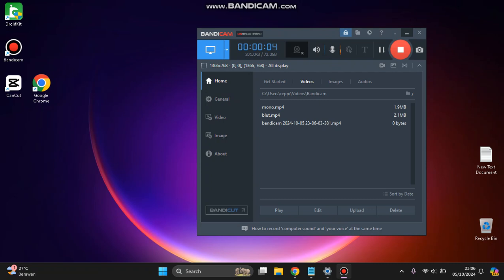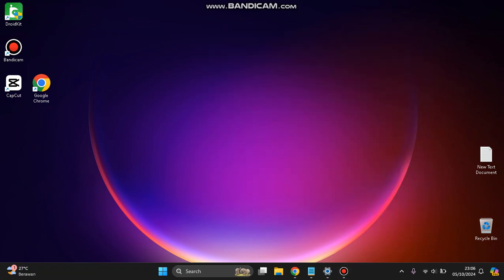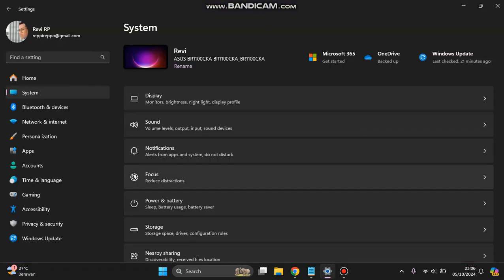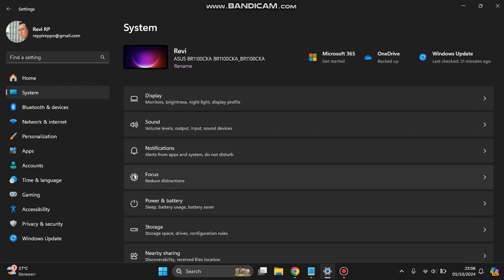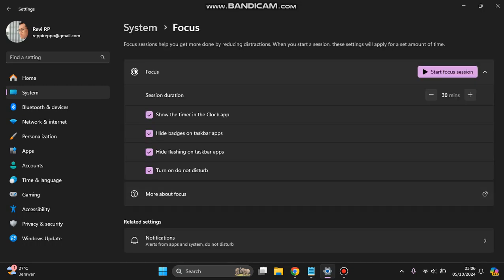How to Activate Focus Feature on Windows 11